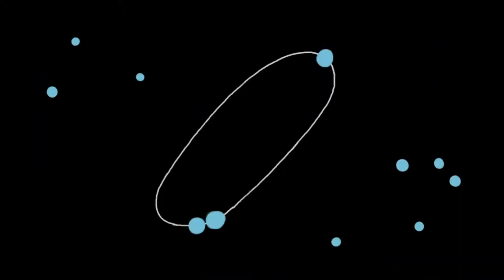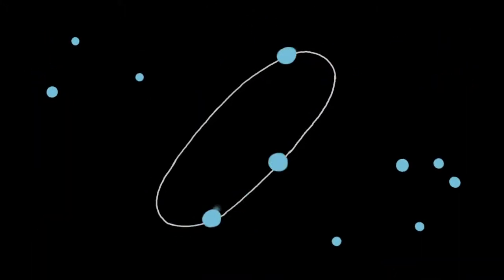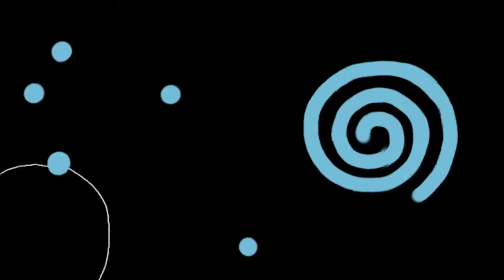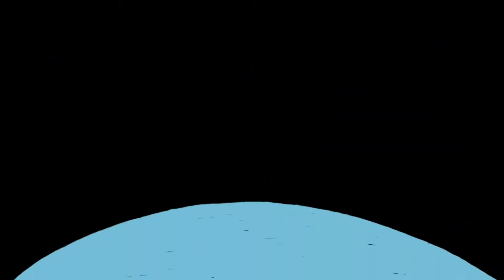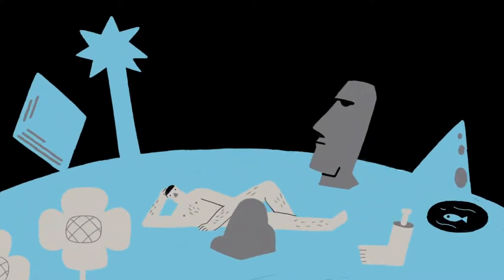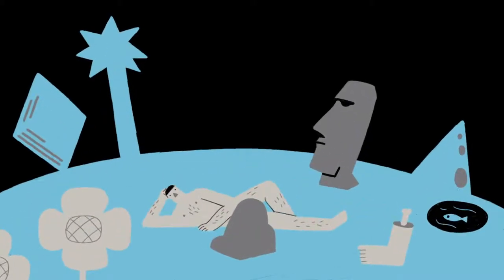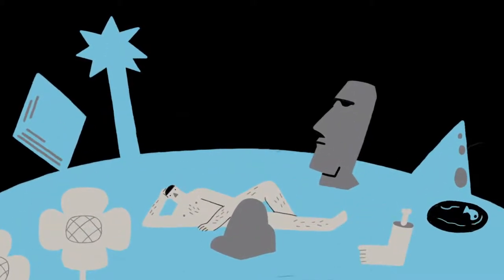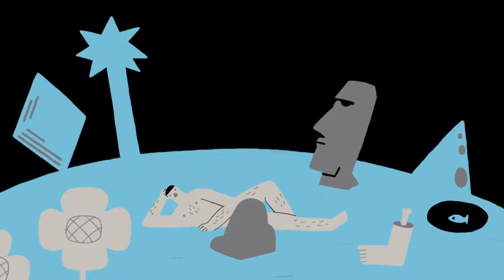What is Dark Matter?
An animated take on dark matter, voiced by Janna Levin. Janna is a Columbia University astrophysicist and the Director of Sciences at Pioneer Works. This animation by Daniela Sherer is adapted from the Massive audio series Condensed Matters.